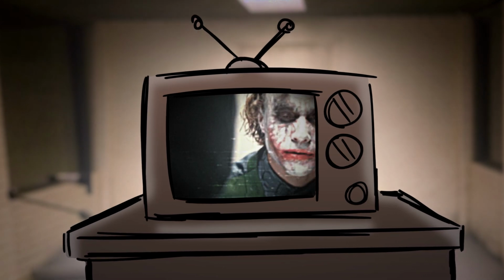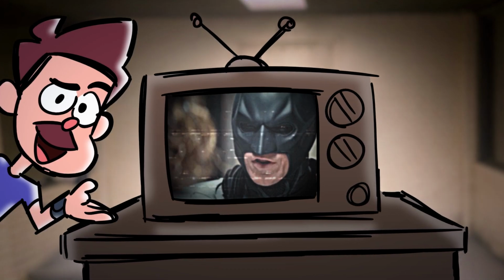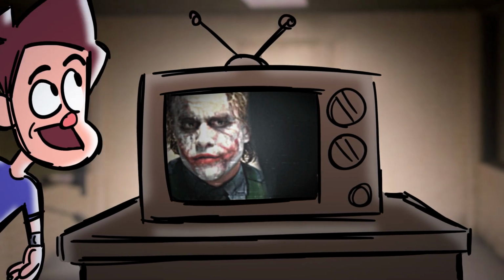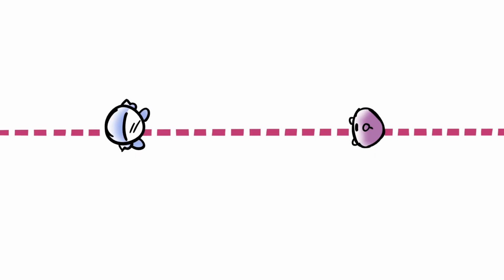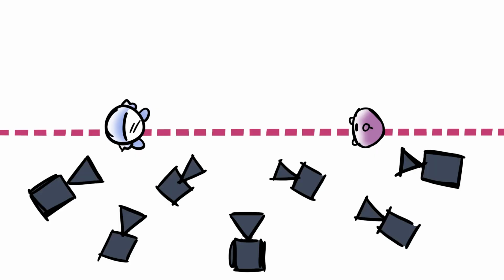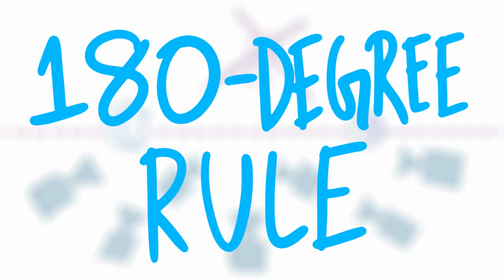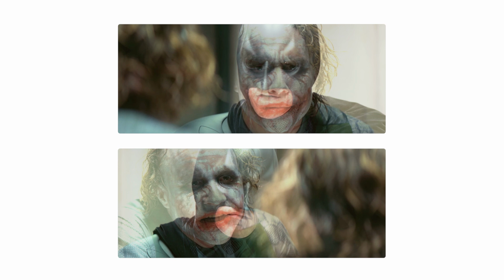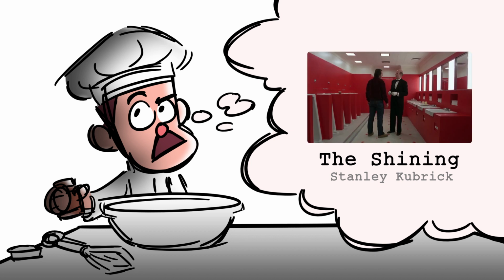The Dark Knight Breaks This Rule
The Dark Knight. Batman and Joker. Interrogation Scene. Need I say more?

I loved this scene from "The Dark Knight" so much that I re-enacted it for a theater competition in high school yikes. But, why is this scene so masterful, and what rule do they break that we can start to incorporate into our own films?

Let's have a conversation in the comments! I'd love to hear anything you found in this scene or if you have a different take on why they broke this rule. Let's learn from each other!

Film Credits:
The Dark Knight - Directed by: Christopher Nolan
The Shining - Directed by: Stanley Kubrick
Whiplash - Directed by: Damien Chazelle